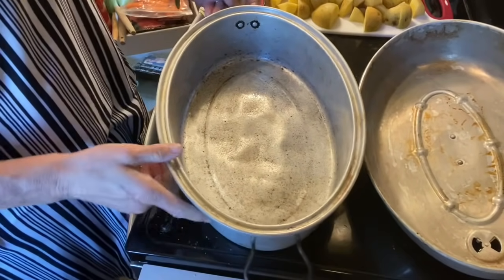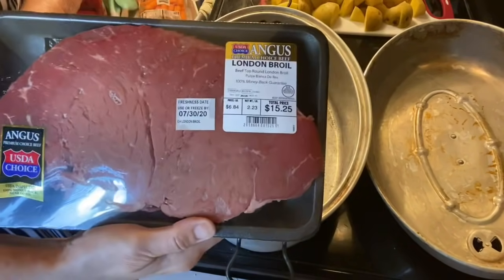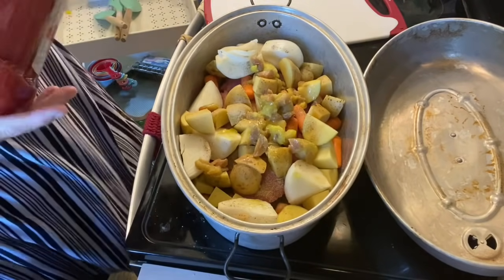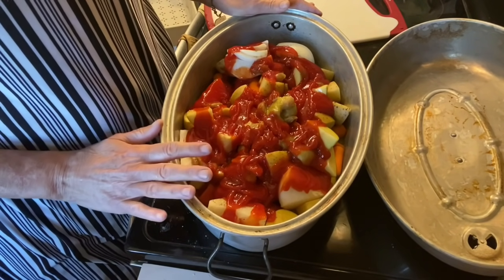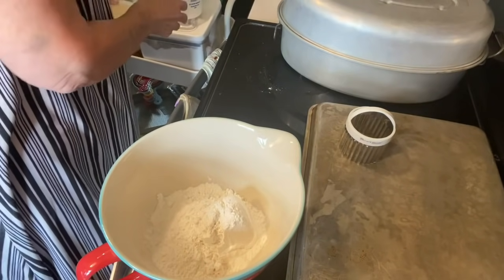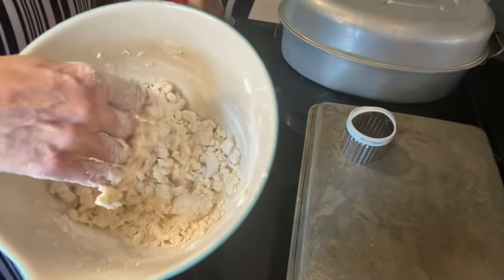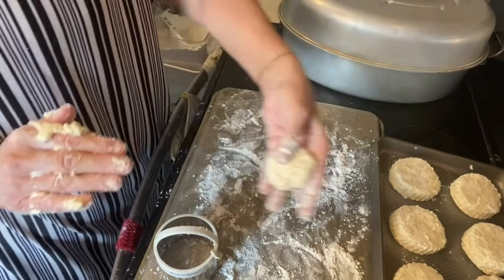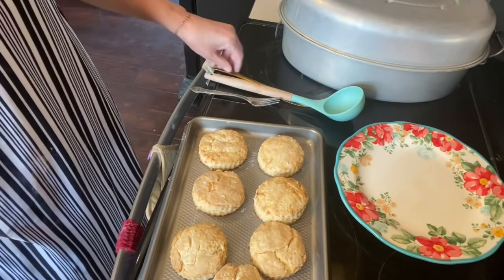Roast With Vegetables And The Best Biscuits Ever! Recipe. So Dog Gone Good!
I came up with the biscuit recipe (or I think it’s original) when I realized I didn’t have milk to make biscuits. The biscuits are light, airy, fluffy, tender and totally delicious! I hope you try them and love them.
For snail mail correspondence:
Jan Creson
2045 Adare Court